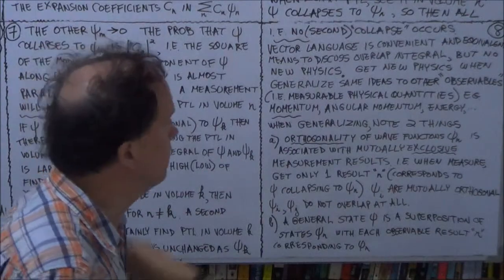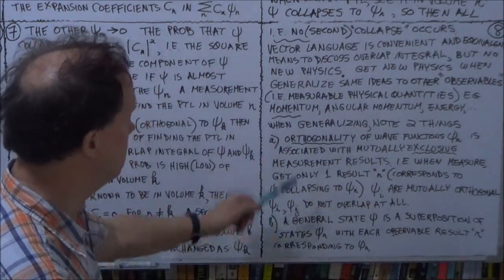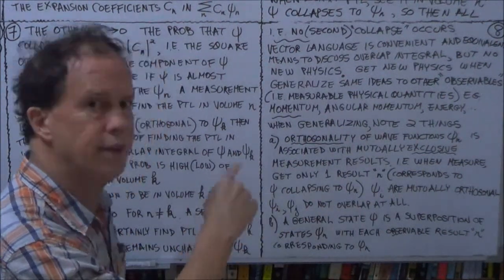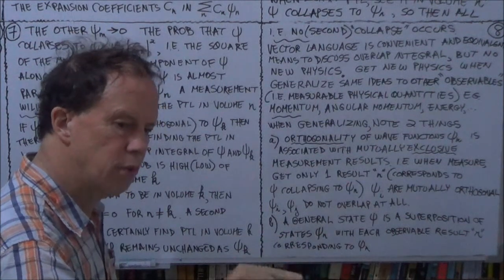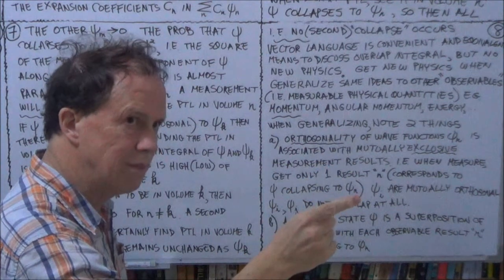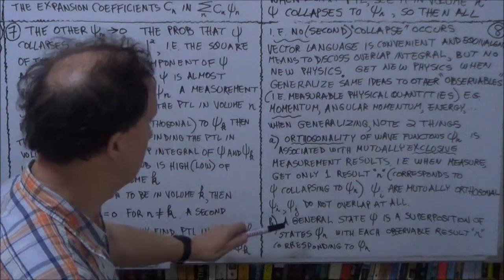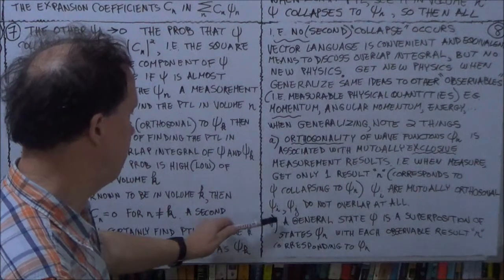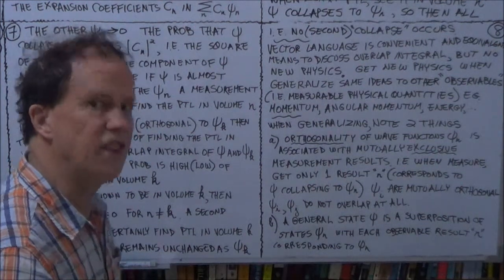deGarisMPC QM6d 2of2 Sen,Davies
Quantum Mechanics (Sen, Davies) Lect. 6d ("FormalRulesQM"), Part 2 of 2